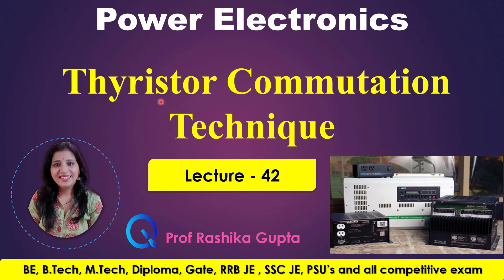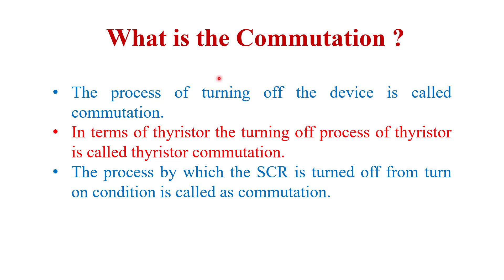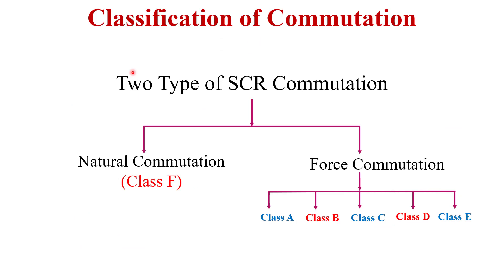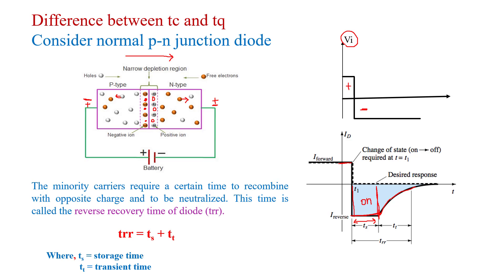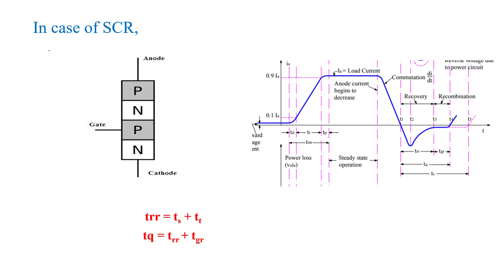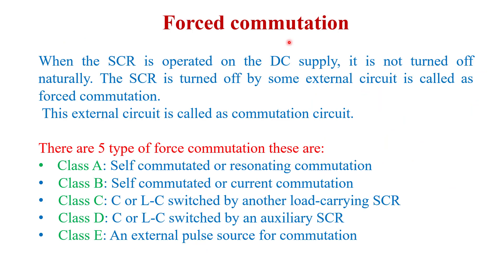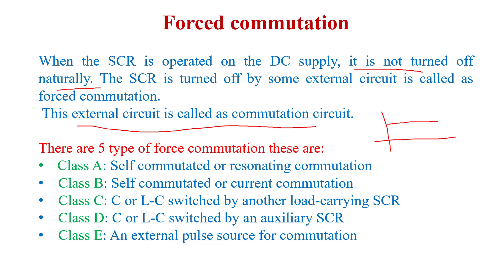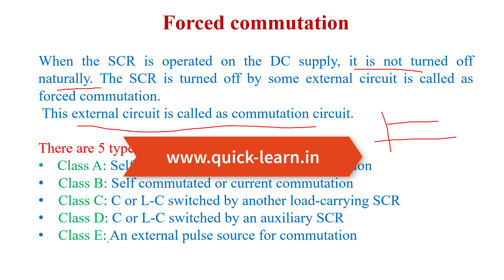#42 🔥 Thyristor (SCR) Commutation Technique | Thyristor Turn Off Methods.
Commutation Technique
In this video, In this video I explained Thyristor Commutation Technique and also explain circuit turn off time and device turn off time.
So this video is very important For B.E / Diploma / Class 12 Students.

Time line
00:00  start
00:20 what is commutation?
02:26 what is thyristor and its commutation ?
03:50 conditions for proper commutation.
05:14 classification of commutation.
05:45 Natural commutation
09:05 condition for reliable operation of the device.
10:20 difference between tc and tq
17:30 Force commutation

In this video here I explained Important Power Electronics MCQs In Hindi.  For all engineering / Diploma / M.Tech Students this lecture is very helpful.